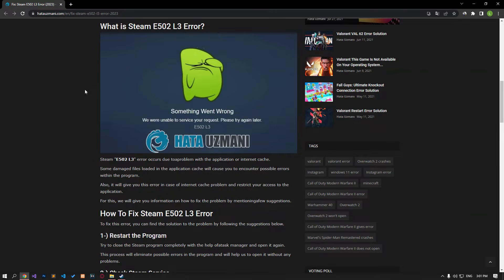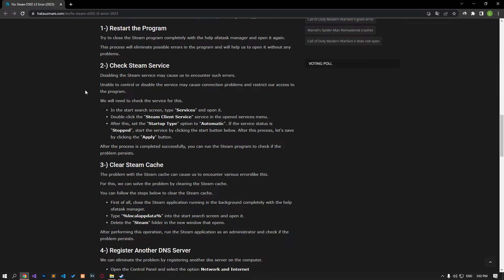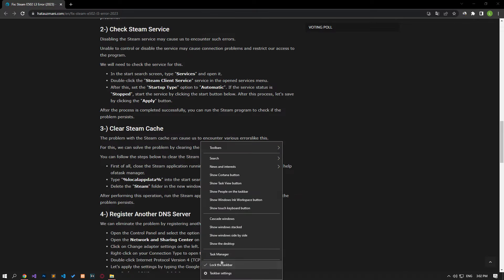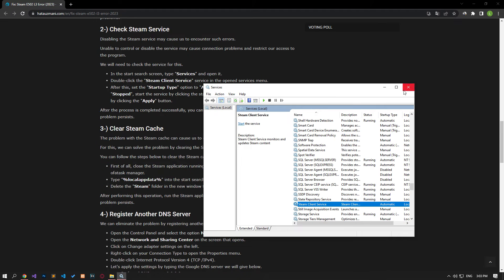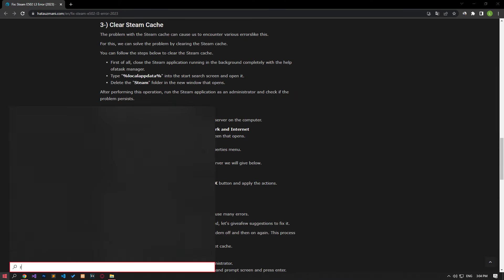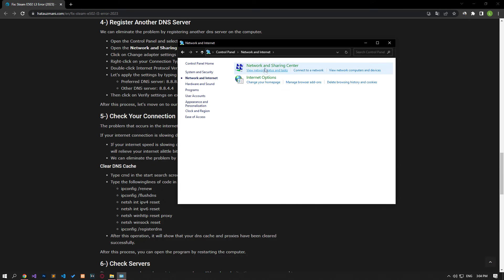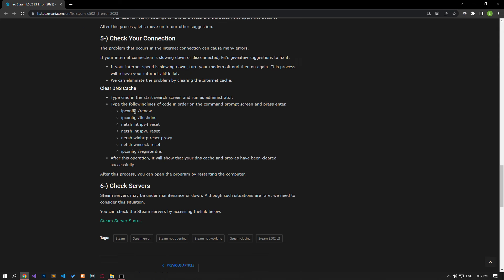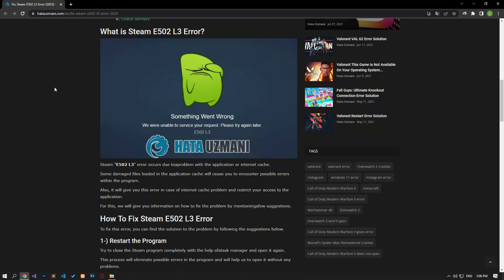FIX STEAM E502 L3 ERROR (NEW) | How To Fix We Were Unable To Service Your Request E502 L3 Error?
"We were unable to service your request. Please try again later." and then we will try to resolve the "E502 L3" error in this video.